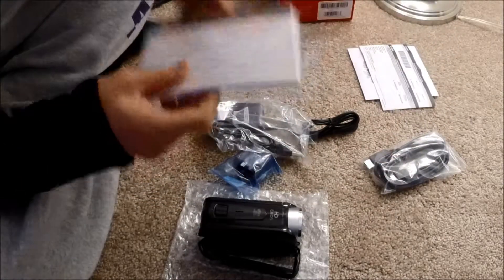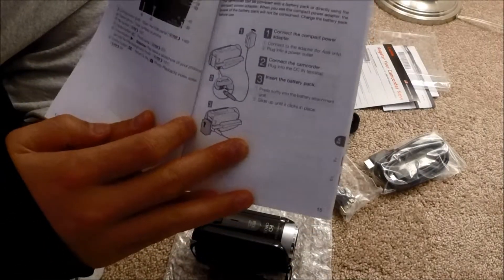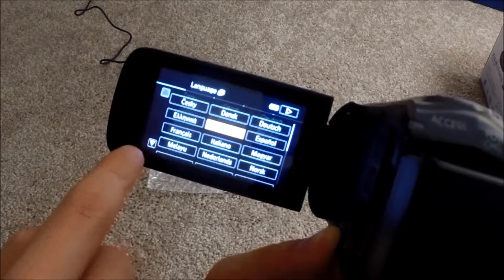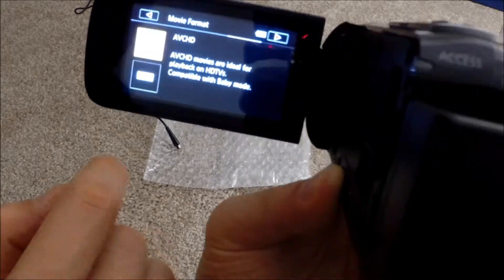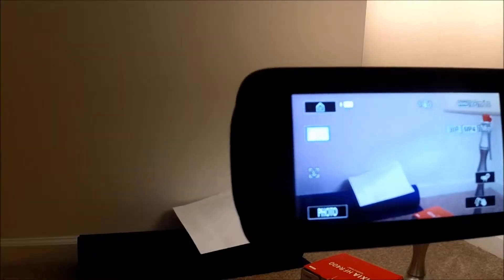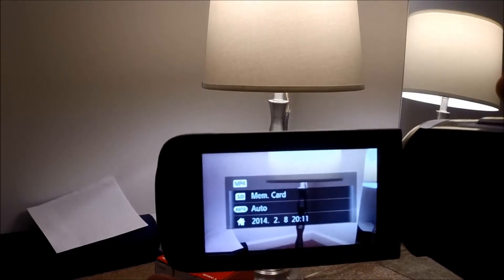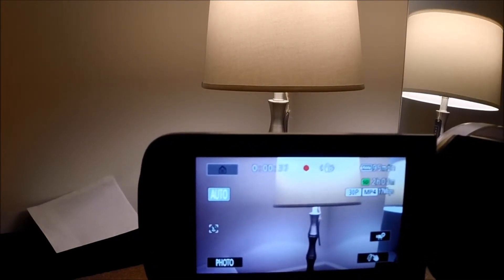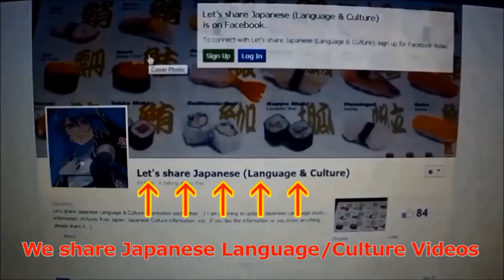Canon Vixia HF R400, unboxing, test the video footage, and review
↓↓Why I chose this video camera, please check this video out too.
with this price range (about $200), this video camera has very nice Image Stabilized Optical Zoom (hand shake correction), and crisp screen.
I would recommend this video camera for you.
As an information, I heard Canon Vixia HF R40, R42 are also same quality as R400.
The biggest differences are only internal memory and wifi function.

↓↓Japanese Photo Gallery Top Page
Akihabara, Asakusa, Shinjuku, Sushi restaurant, etc.